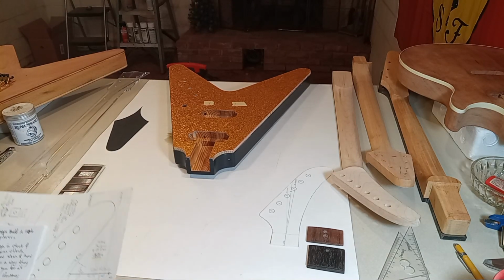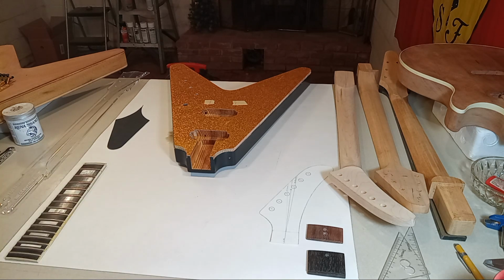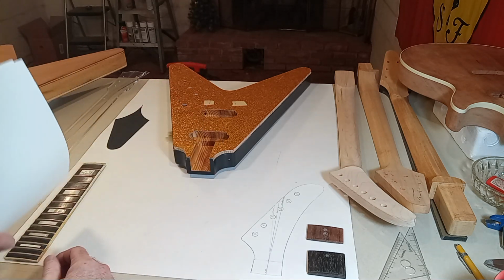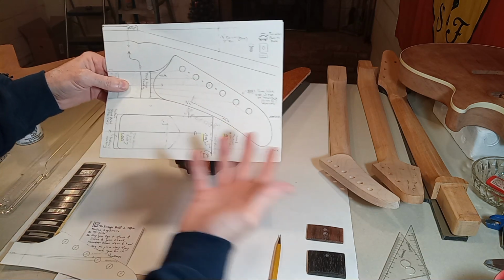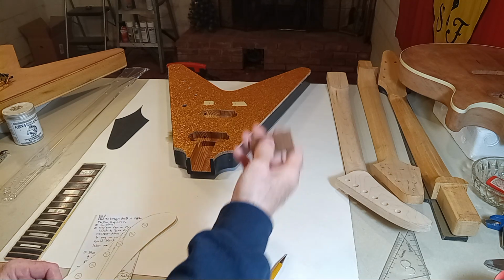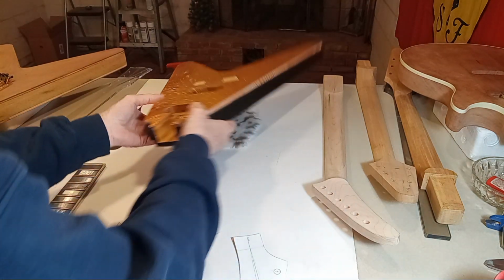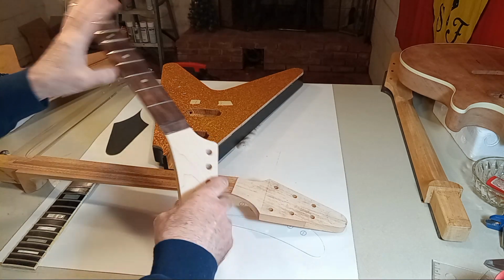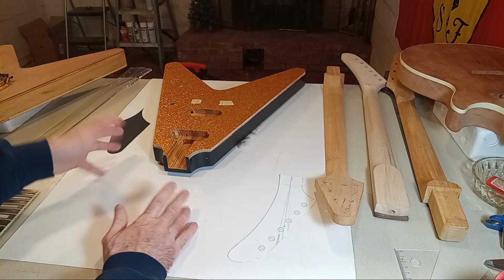V1. Building A 58 Korina Explorer Replica Per Vintage Specs. Using Flamed/Figured Limba. MOA X#1